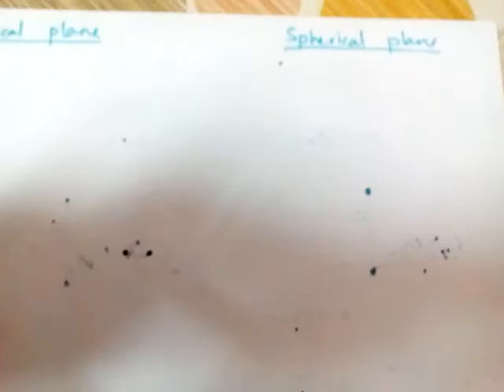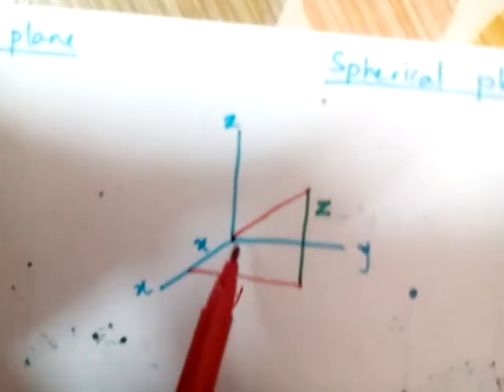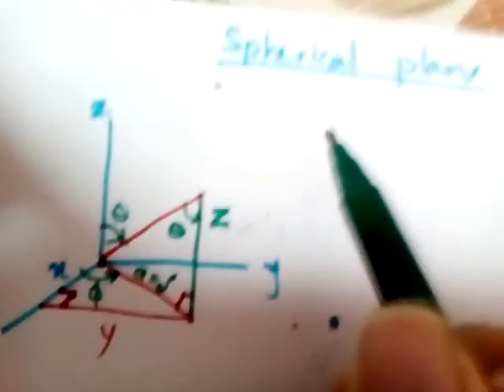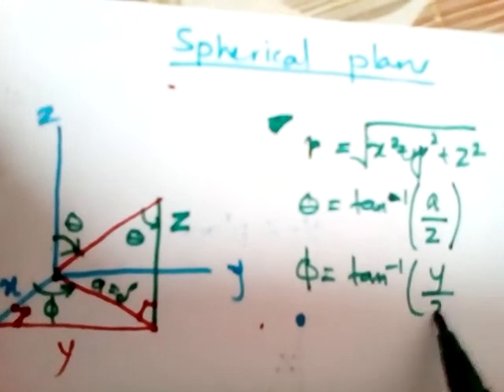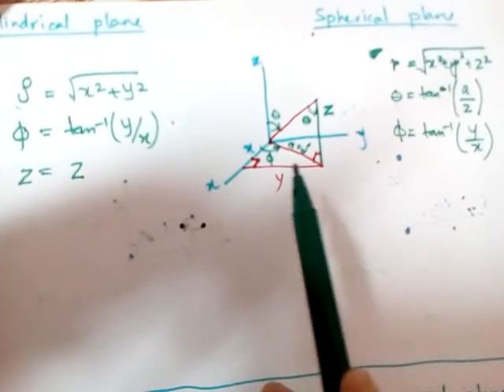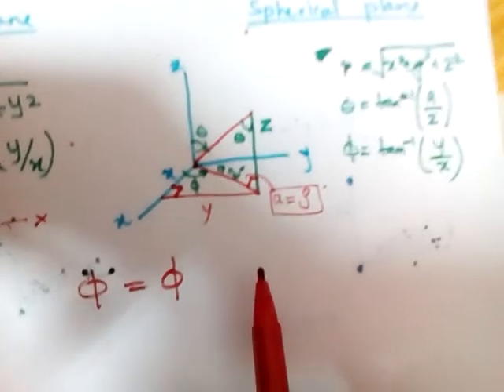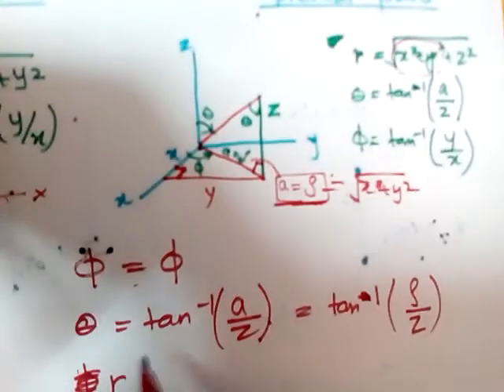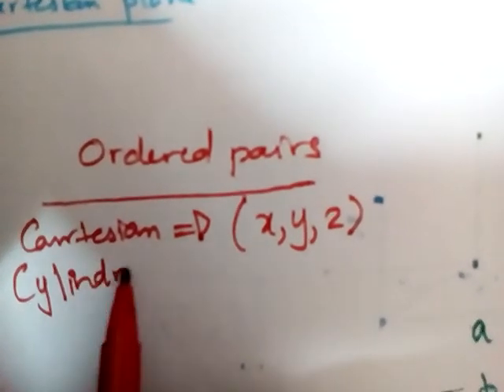Relation between Cylindrical and Spherical Coordinate systems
This is an explaination of Spherical in relation to the Cylindrical Coordinate system.